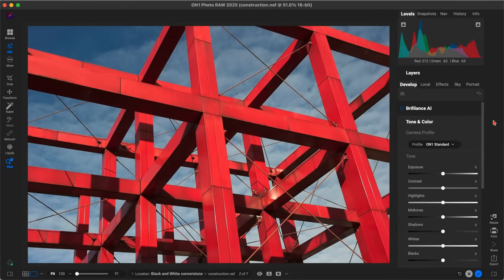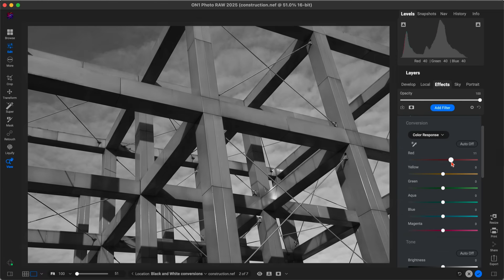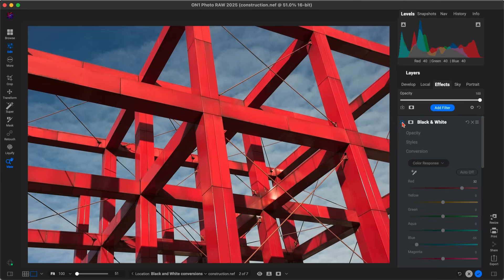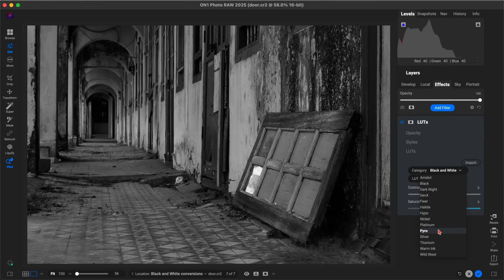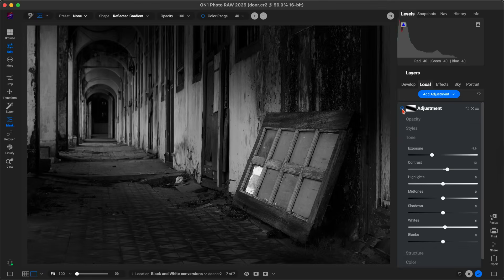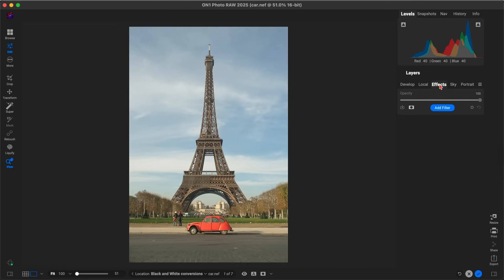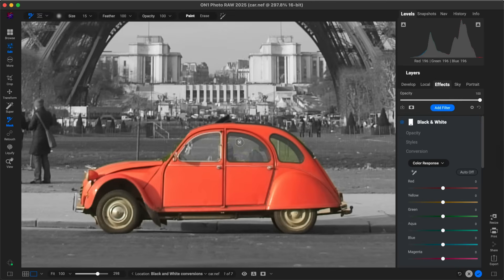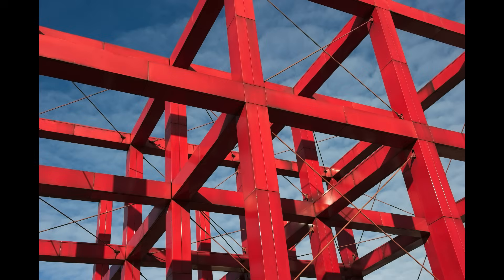How to Convert to Black & White in ON1 Photo RAW – 3 Powerful Methods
Unlock the full potential of black and white editing in ON1 Photo RAW! In this tutorial, we walk through three simple yet powerful ways to convert your images to black and white. Whether you’re going for timeless elegance, moody contrast, or creative color protection, ON1’s Black & White filter, LUTs, and local adjustments give you full control.

In this ON1 Photo RAW lesson, learn how to:
✔ Convert to black and white instantly
✔ Fine-tune tones using color response
✔ Add grain, toners, and LUTs
✔ Protect specific colors in your photo
✔ Create dynamic lighting with local adjustments

👉 Start creating dramatic, expressive black and white edits today with ON1 Photo RAW.

00:00 Intro – What you’ll learn
00:20 Quick method: Pull Saturation to 0
00:49 Using the Black & White Filter
01:30 Adjusting Color Response
02:35 Tuning Tonality: Contrast and Brightness
03:25 Adding Toners and Film Grain
04:53 Using LUTs for B&W Conversion
05:30 Adding Directional Light with Local Adjustments
07:12 Inverting Local Adjustment Masks
08:18 Protecting Color in a B&W Scene
09:41 Brushing in Black and White Manually
10:45 Enhancing Color with Color Enhancer Filter
11:56 Before and After + Final Thoughts

About ON1

Our Mission

Intro 0:00